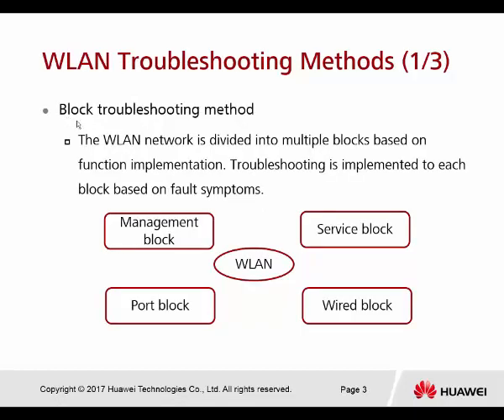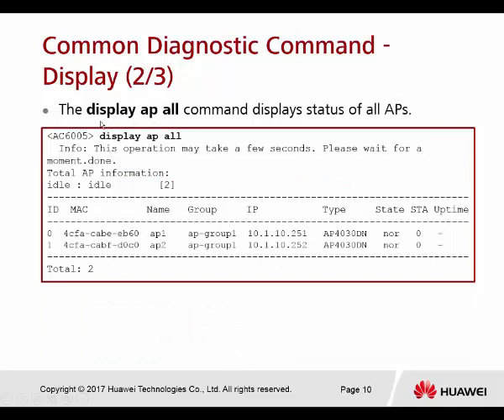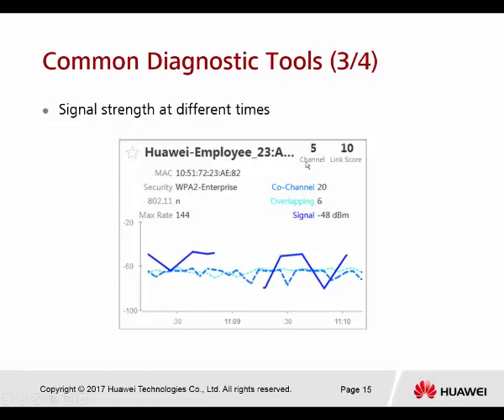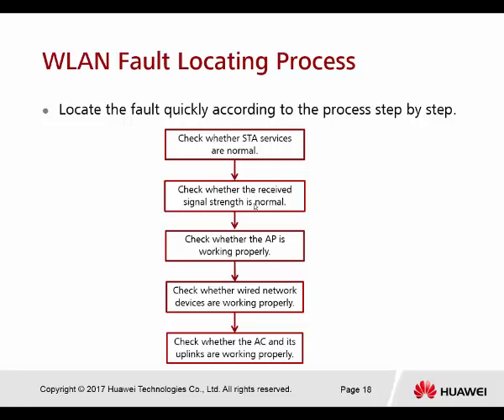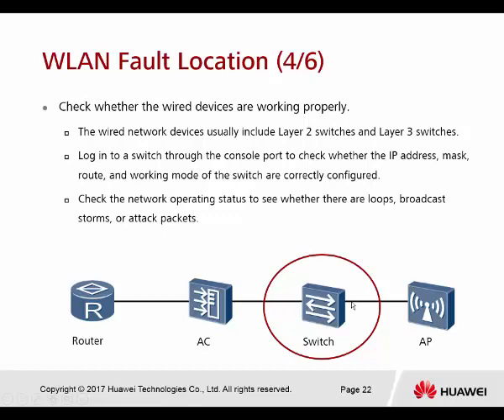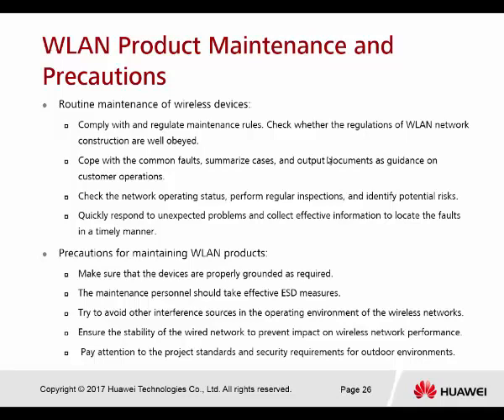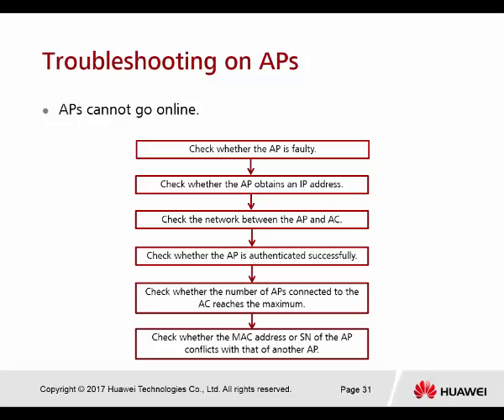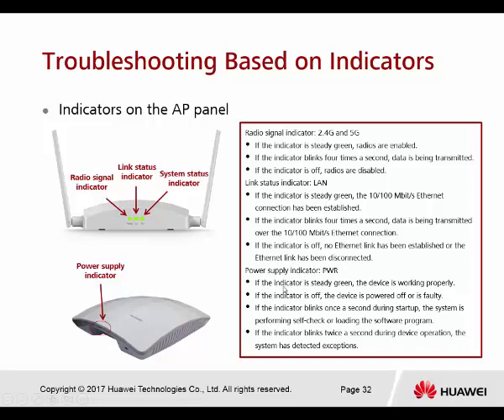Wireless, LAN (WLAN) Troubleshooting | Wireless How to Troubleshoot Home WiFi and Router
Fix Wi-Fi connection problems
Step 1: Check settings & restart. Make sure Wi-Fi is on. Then turn it off and on again to reconnect. ...
Step 2: Find the problem type. Phone: Try connecting to the Wi-Fi network with another device, like a laptop computer or friend's phone. ...
Step 3: Troubleshoot by problem type. Phone.